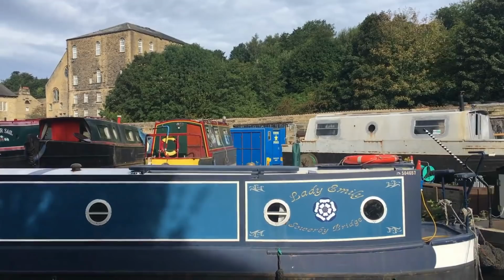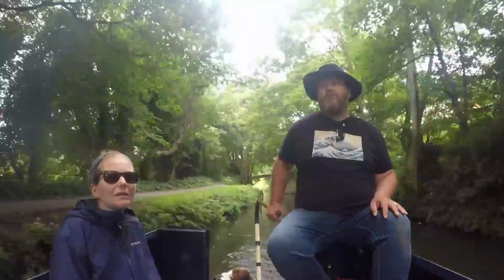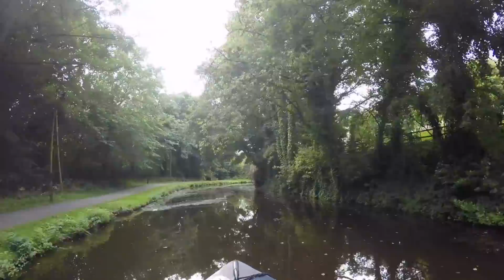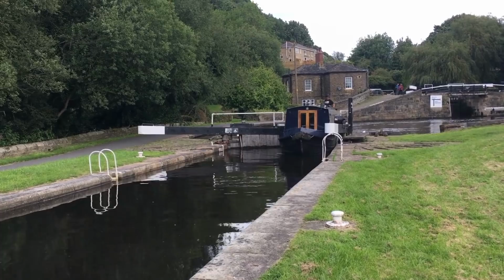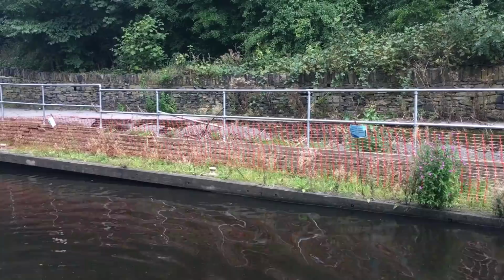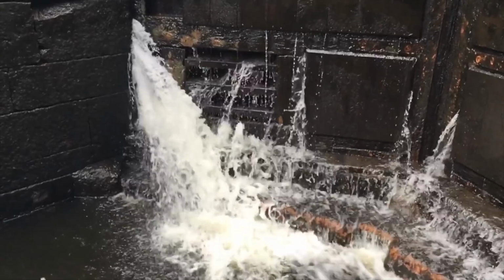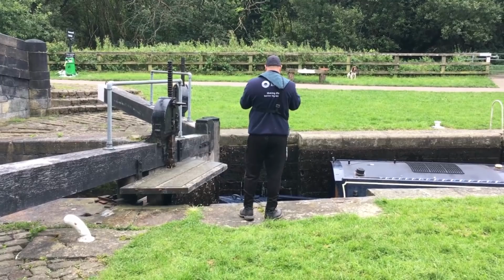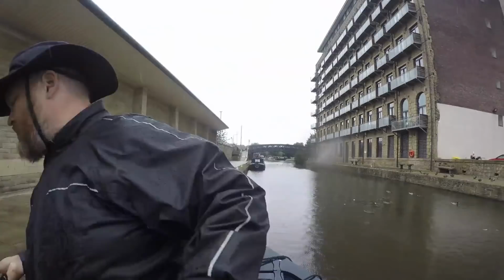336 - Life before Lockdown on the Calder & Hebble Navigation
There was no national lockdown when this video was filmed on 2nd September 2020

We finally leave our the Rochdale Canal, which incidentally is our new favourite and we continue East along the Calder & Hebble Navigation towards the Junction with the Huddersfield Broad Canal.

Its a pretty nice trip, the only issue being that the locks on the C & H are noticeably shorter than on the Rochdale Canal and so manoeuvring past the lock gates to get out is a little tricky.

We explore as we can up the Halifax arm, which turns out not to be very far and then head down the Salterhebble flight of three locks.

We also really love the lock keepers cottage at Salterhebble top lock and the cute little lock keepers hut at Broadfoot lock, anyone else think this could be turned into a wonderful tiny home.

We hope everyone is doing ok in these strange times and enjoyed the little trip back to September

M&J&G
► MINIMAL LIST NAVIGABLE WATERWAYS MAP

Q• Why are the videos so behind?
A• This summer we decided we really wanted to just enjoy travelling on the boat. If we felt like cruising we would. It turned out we cruised a lot which meant we filmed more and had less time to edit. This meant the edits got really far behind. It was not intentional its just a consequence of us looking after our own mental health. Don't worry we are not rushing, we are just trying to enjoy the adventure.